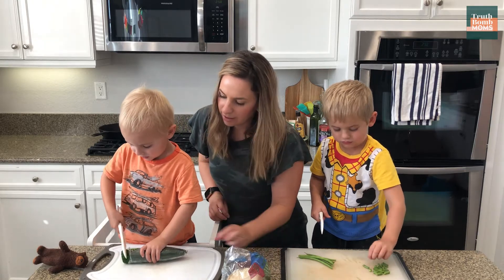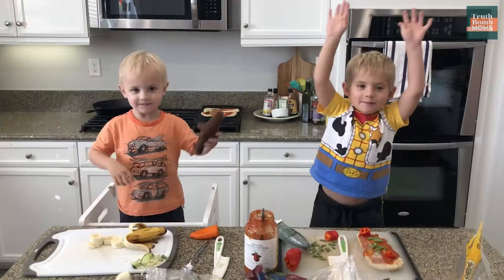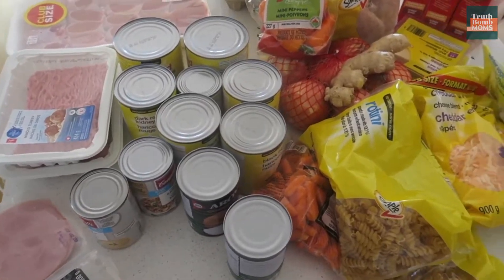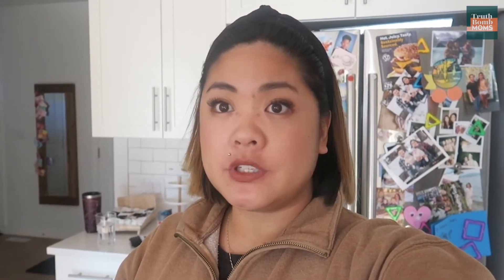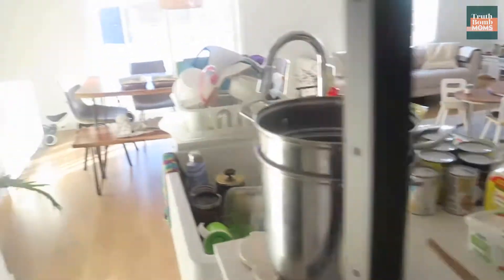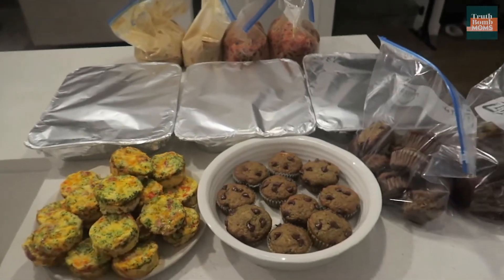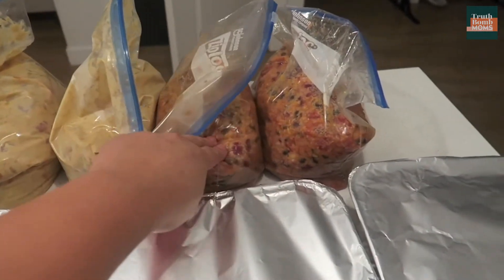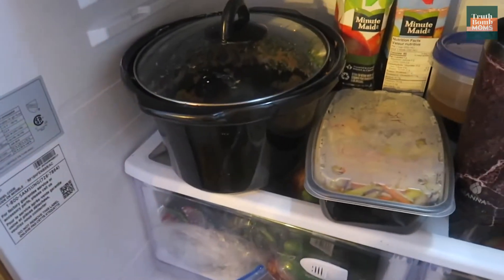Cooking Tips For Toddlers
As a busy mom, do you find it hard to find time to cook for your toddlers? Are they picky eaters? Do you want some tips on how to save time on cooking? If all of your answers are “yes,” then this is the video for you! This video does not only give you tips on how to cook for toddlers, but also includes healthy recipes that are on budget.  If your child is a picky eater, do not worry. Picky eaters are normal and we’re here to share a couple of tips and tricks to help them be more adventurous with food.

We love cooking and entertaining, but who has the time? Here at Cafemom, you'll find great family friendly recipes, fun kitchen gadgets, party tips for the adults in the house - and the drinks to go along with them!